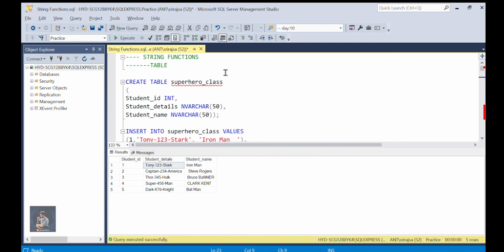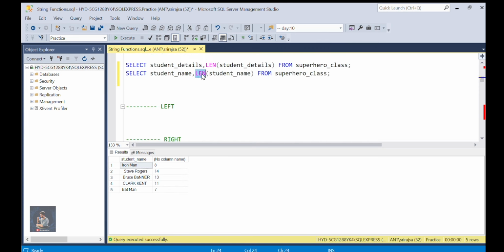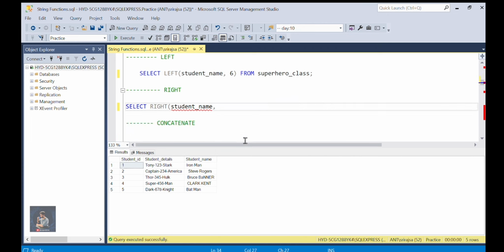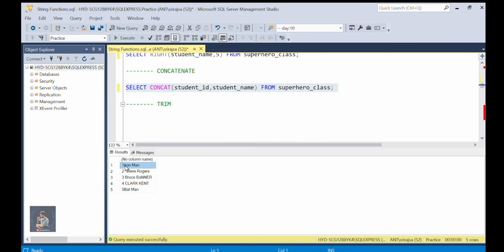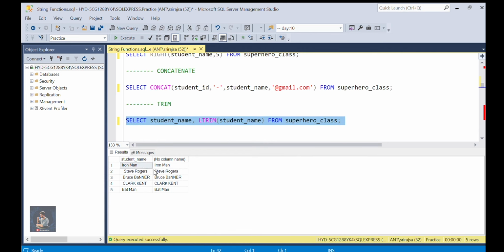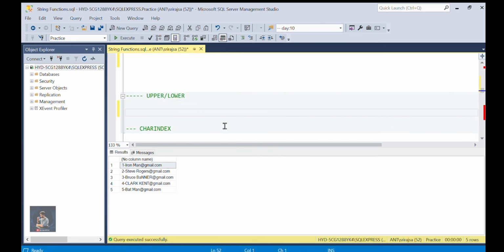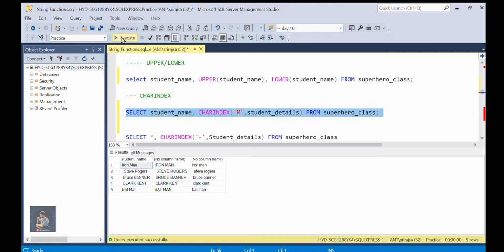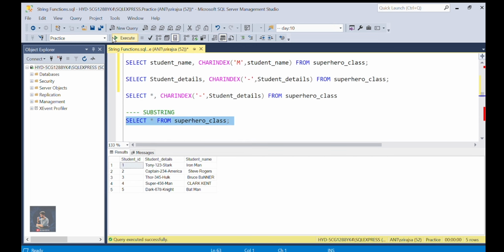Master Advanced SQL String Functions NOW! Step-by-Step Tutorial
This is the first part of String Functions in SQL and MySQL.
In MySQL, we use LOCATE instead of CHARINDEX.

Superhero_class table SQL Script below

CREATE TABLE superhero_class
Student_id INT,
Student_details NVARCHAR(50),
Student_name NVARCHAR(50));

INSERT INTO superhero_class VALUES
(1,'Tony-123-Stark', 'Iron Man  '),
(2,'Captain-234-America', '  Steve Rogers'),
(3,'Thor-345-Hulk', ' Bruce BaNNER  '),
(4,'Super-456-Man', ' CLARK KENT        '),
(5,'Dark-678-Knight', 'BatMAN');

Dept table SQL Script below

id_deptname VARCHAR(20),
emp_name VARCHAR(25),
salary INT

INSERT INTO Dept(id_deptname, emp_name, salary) VALUES
('1111-MATH', 'RAHUL', 10000),
('1111-MATH', 'RAKESH', 20000),
('2222-SCIENCE', 'AKASH', 10000),
('222-SCIENCE', 'ANDREW', 10000),
('22-CHEM', 'ANKIT', 25000),
('3333-CHEM', 'SONIKA', 12000),
('4444-BIO', 'HITESH', 2300),
('44-BIO', 'AKSHAY', 10000);